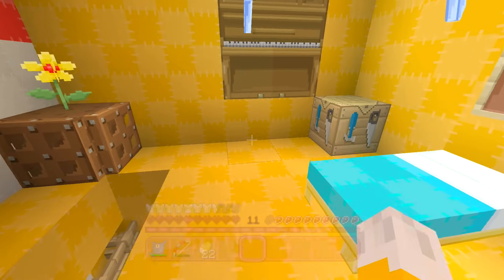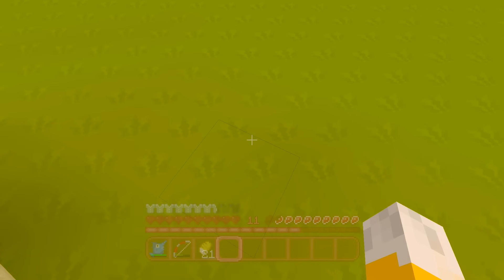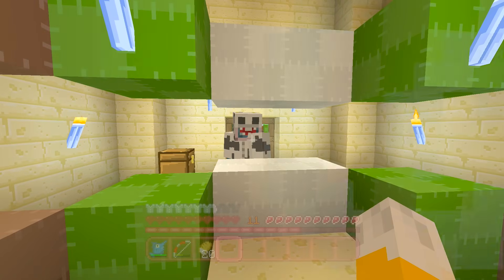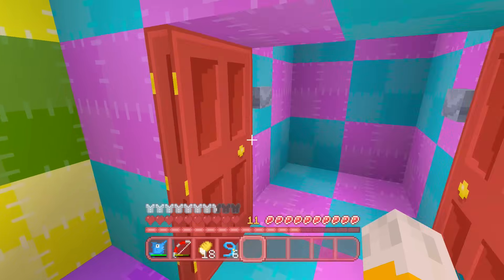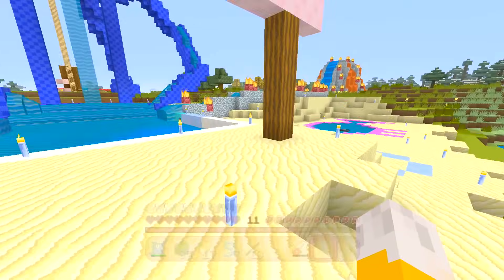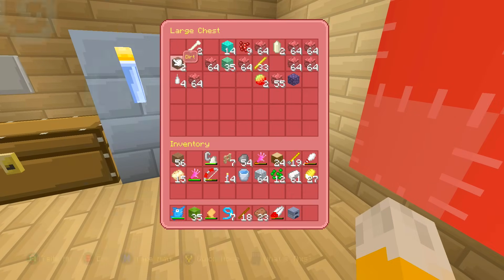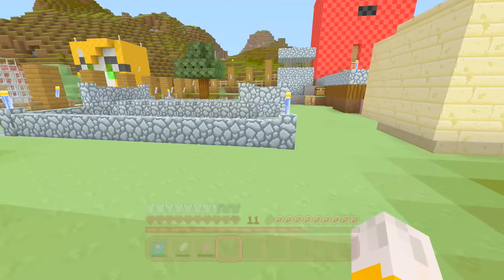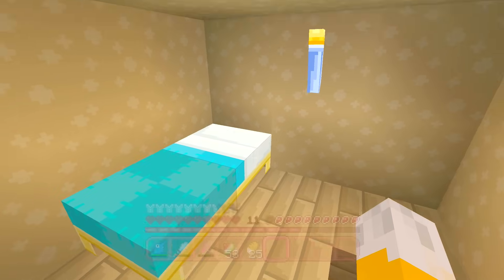Minecraft Xbox - Quest To Kill The Elder Guardian (188)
Welcome to A silly Lets play in which Squid and I try to have fun by going on a lots of little Quests.